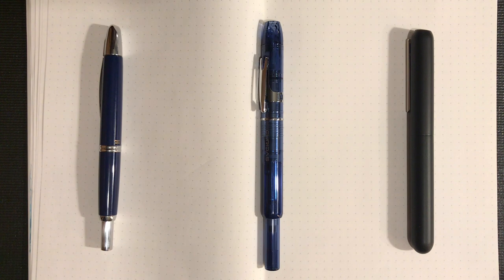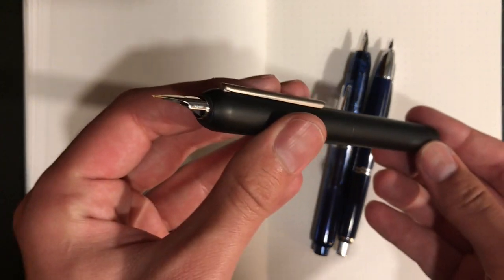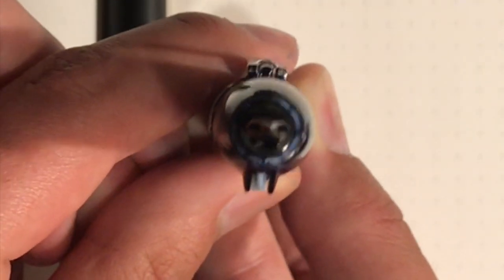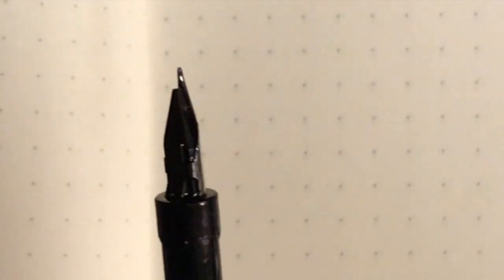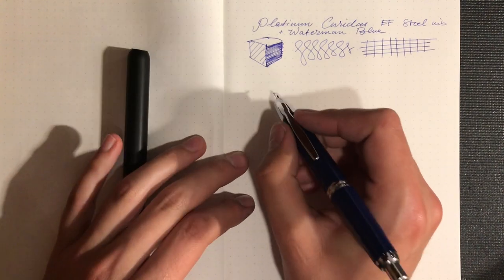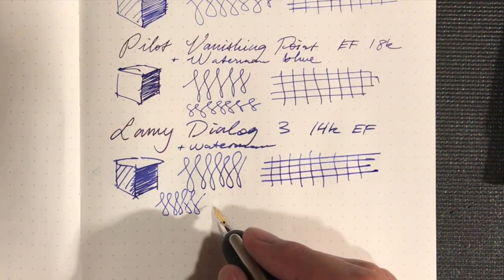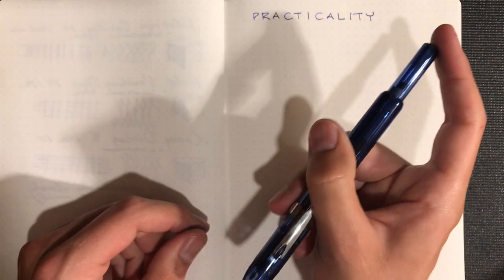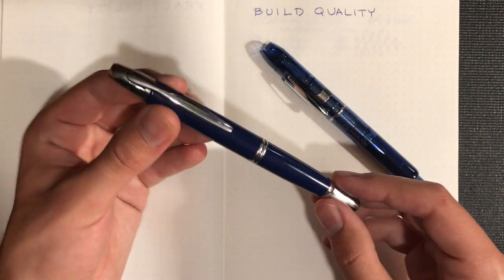The Capless Comparison: Dialog 3 vs. Vanishing Point vs. Curidas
This video covers the differences and similarities between three capless fountain pens- the Lamy Dialog 3, the Pilot Vanishing Point, and the Platinum Curidas.